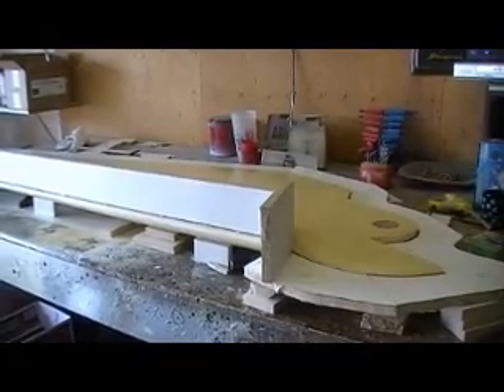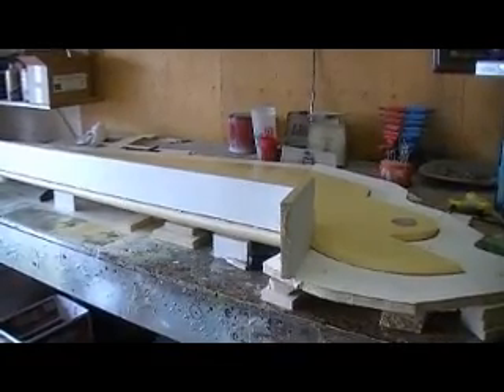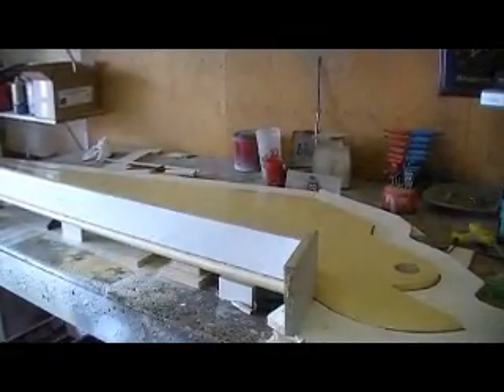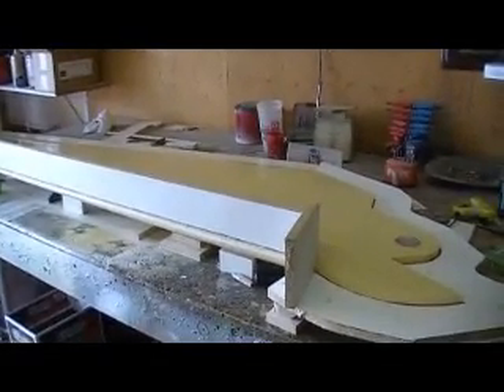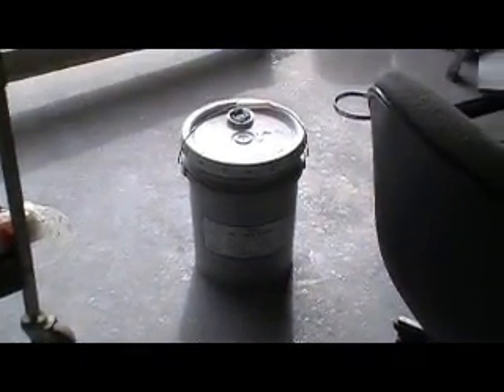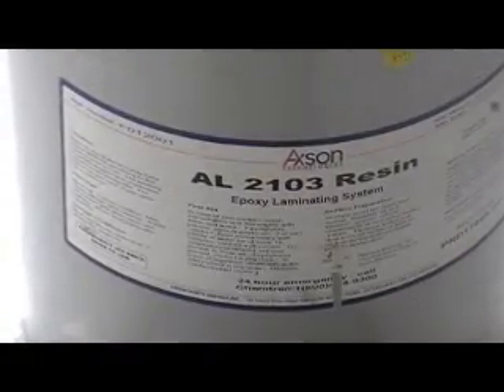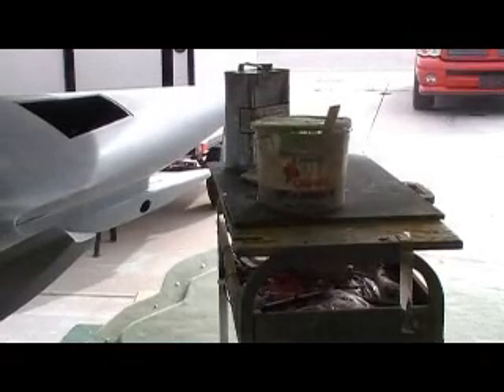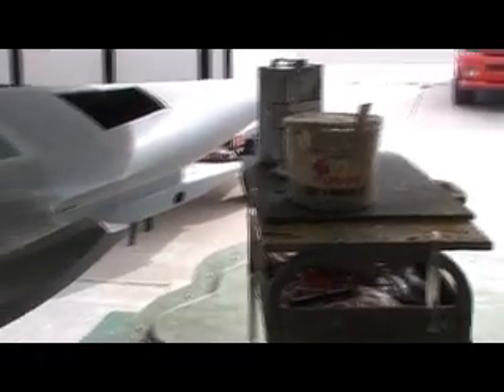how to build a rc jet B-1 Bomber # 116 pt 2